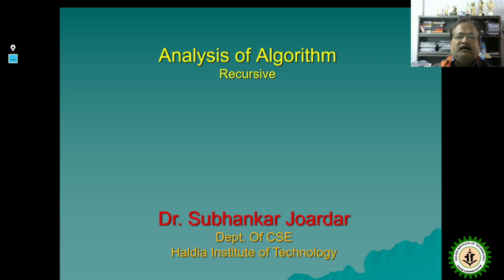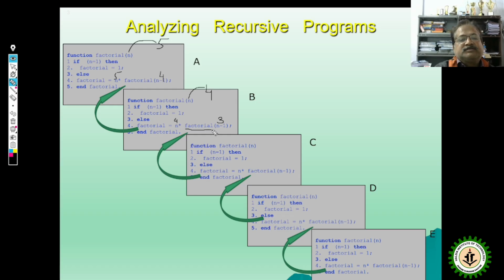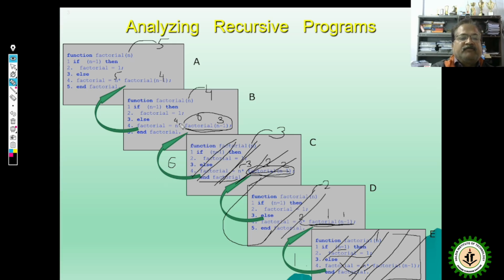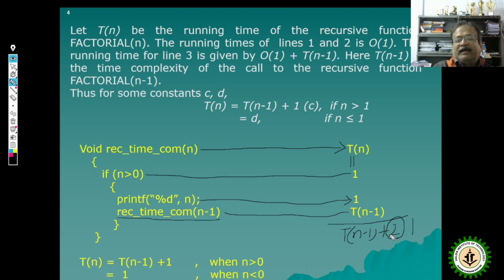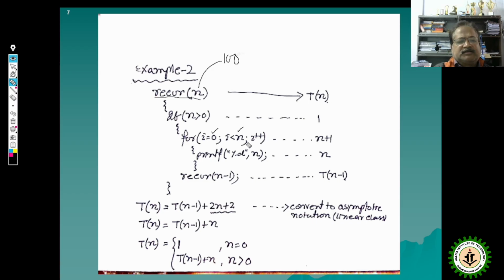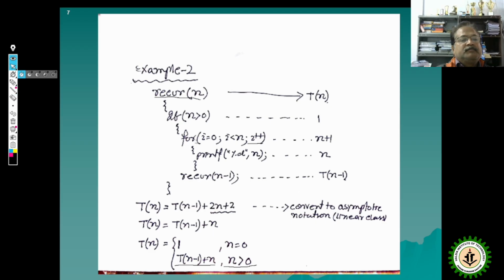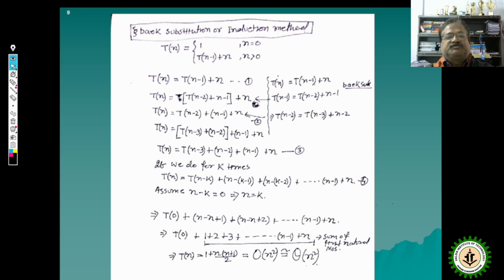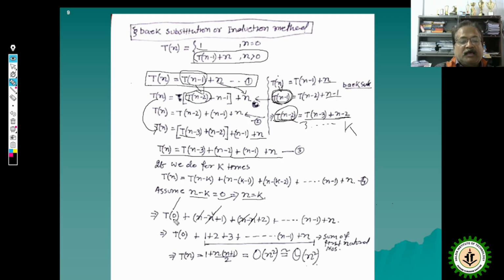Analysis of Algorithm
Prof. Subhankar Joardar(CSE)